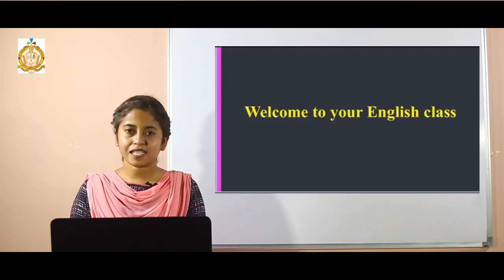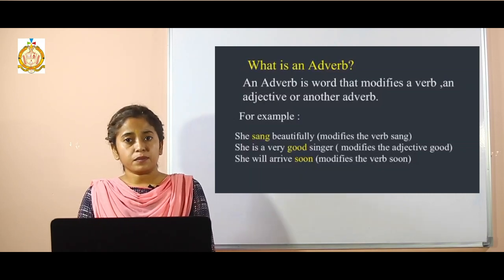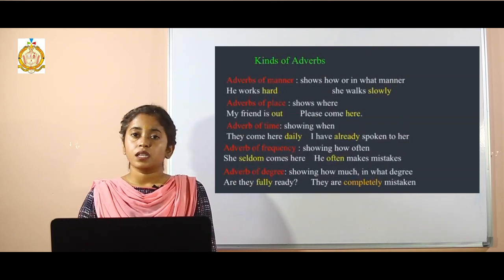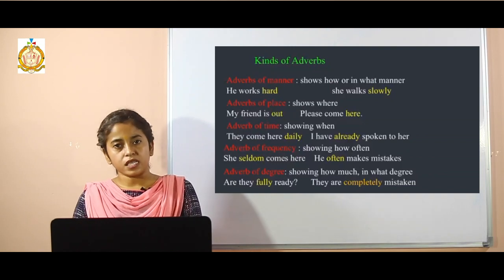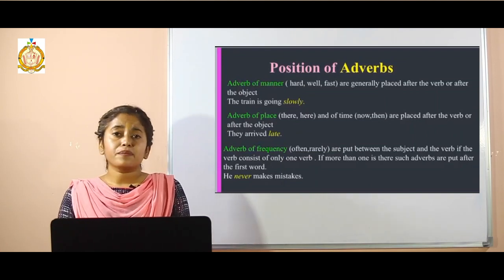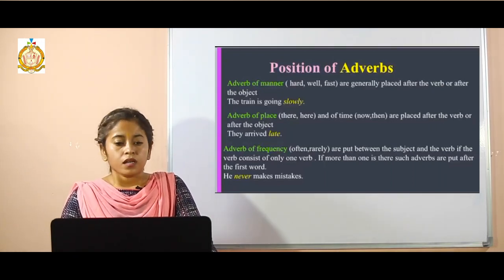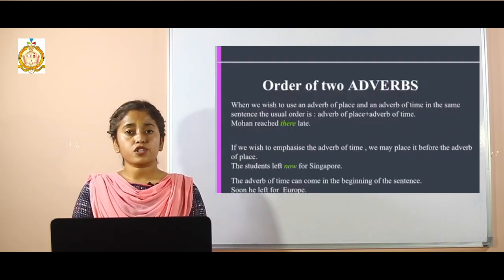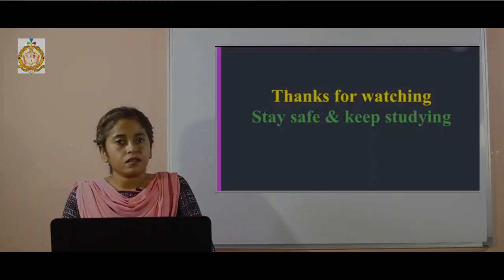Class 10 / 2nd Semester / English 1 / Chapter 12 / Adverb / part 1